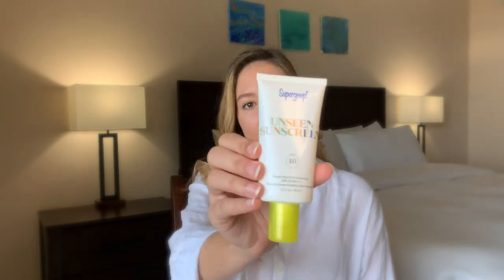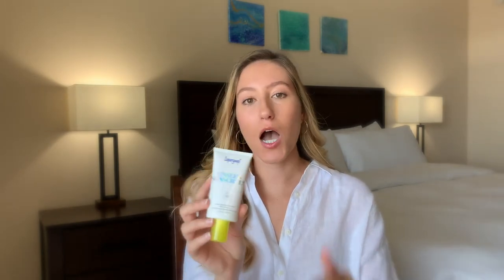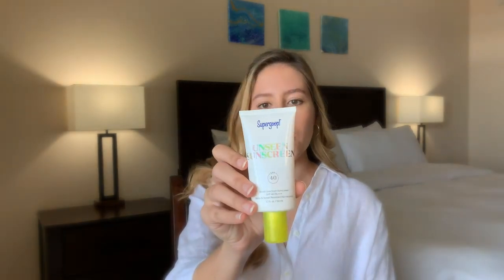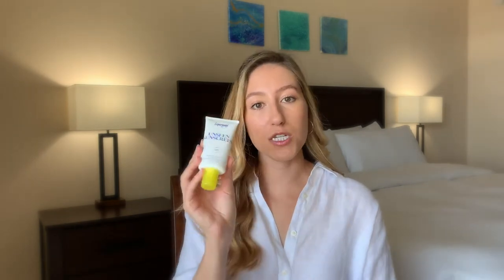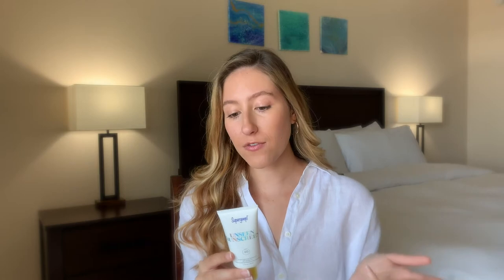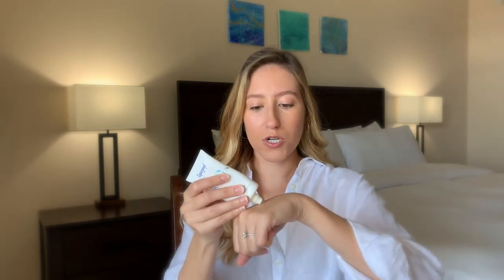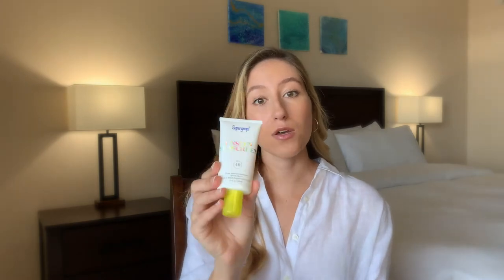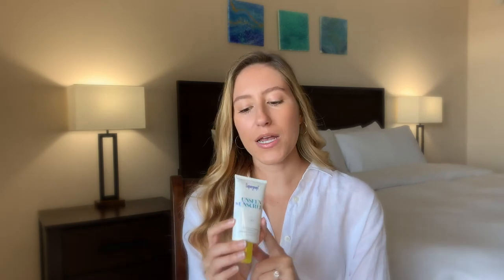Supergoop! Unseen Sunscreen SPF 40 Review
**UPDATE**  I incorrectly associated the brand with Gwyneth Paltrow's "Goop." Apologies for the confusion!

Hi Everyone! Unseen Sunscreen! Have you tried this sunscreen or the Kylie Skin Sunscreen? Do you recommend any other lightweight or invisible sunscreens for oily/acne-prone skin? I’d love to hear in the comments!

Items Mentioned:
Supergoop! Unseen Sunscreen SPF 40 (1.7 oz)
Supergoop! Unseen Sunscreen SPF 40 (0.5 oz)

Filming:
Camera - iPhone Xr
Editing - iMovie